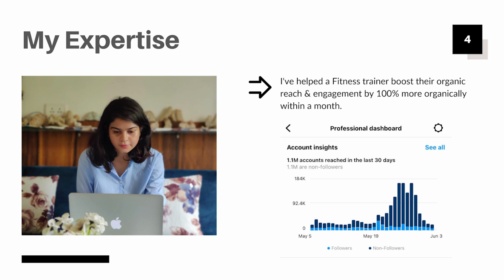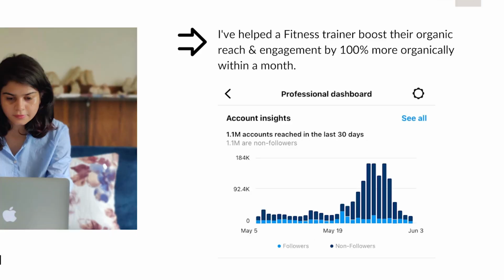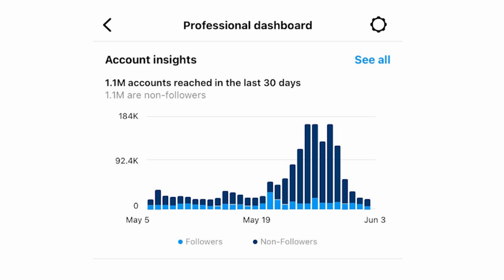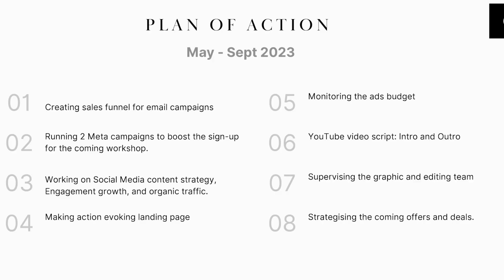How to prepare a service proposal that gets you high-ticket clients | Get Free Template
Today's Video is on "How to prepare a service proposal that gets you high-ticket clients?"